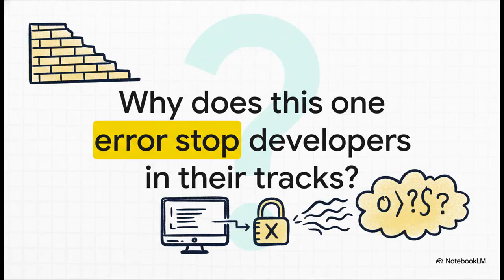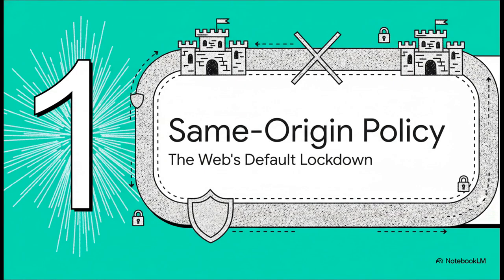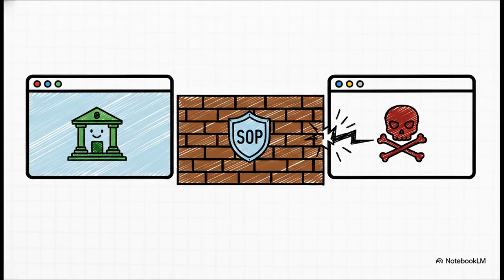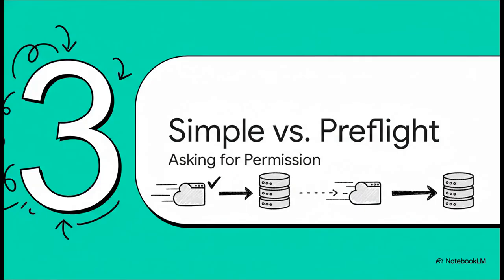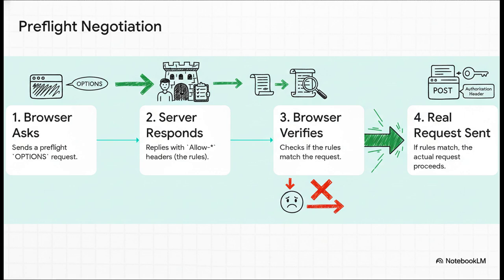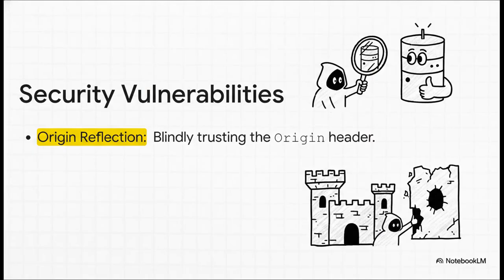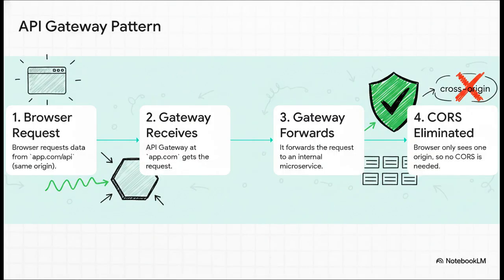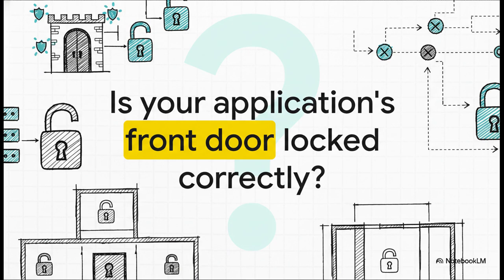31. CORS Explained for System Design Interviews | Cross Origin Resource Sharing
CORS (Cross-Origin Resource Sharing) is one of the most misunderstood topics in web security and system design.
In this video, we explain why browsers enforce the Same-Origin Policy, how CORS actually works, what preflight requests are, and how misconfigurations can cause serious security issues.

This video is designed for software engineers preparing for system design interviews, backend interviews, and real-world API architecture. We also cover best practices, common mistakes, credentials handling, and how CORS is managed at API gateways and reverse proxies.

If you want a clear mental model of CORS instead of memorizing headers, this video is for you.